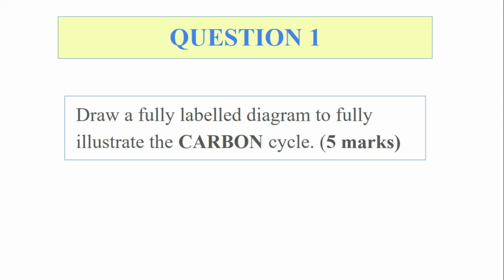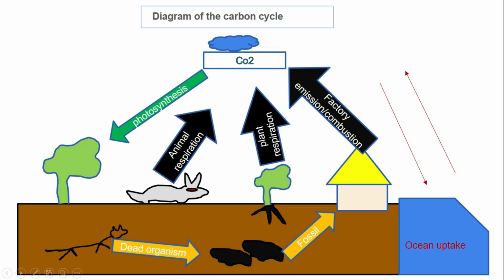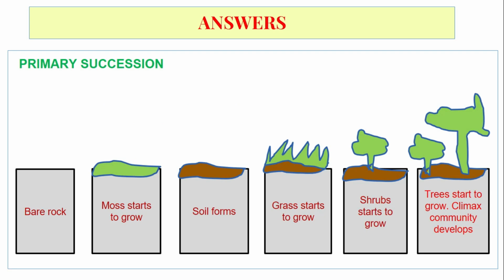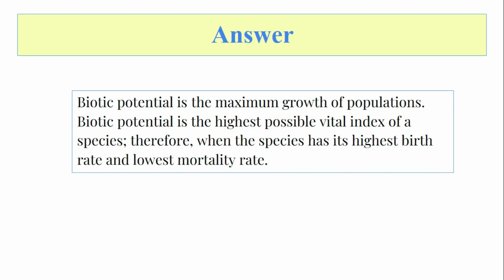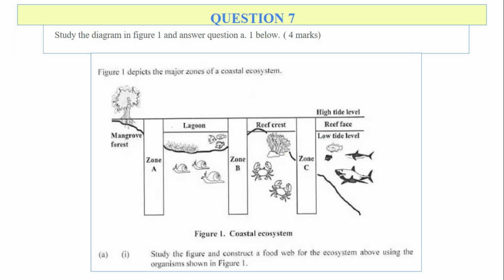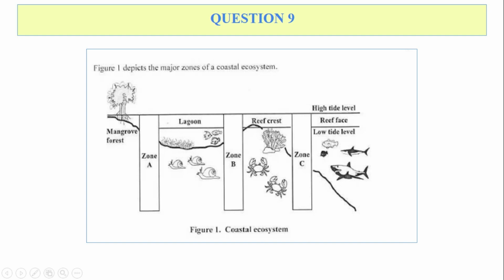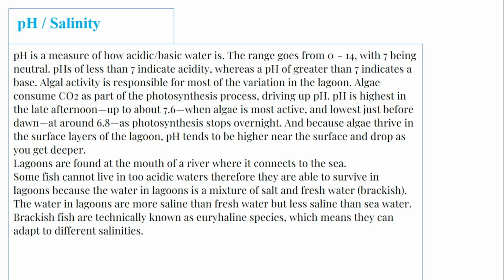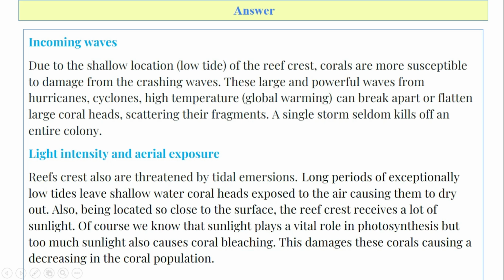vedio 1: Unit 1 Environmental Science Revision Dec Examinations 2023 (group 1) past paper questions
Unit 1. Environmental Science Past Paper